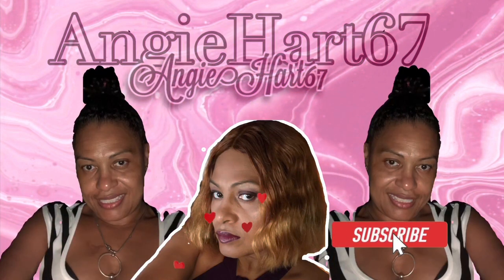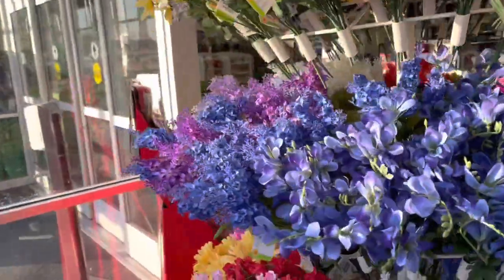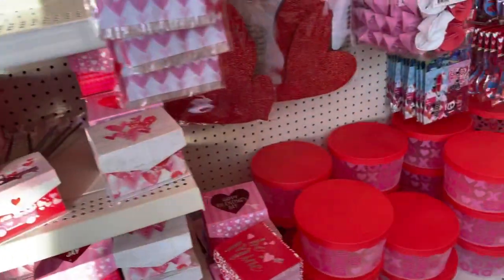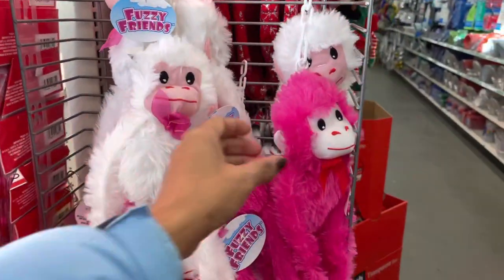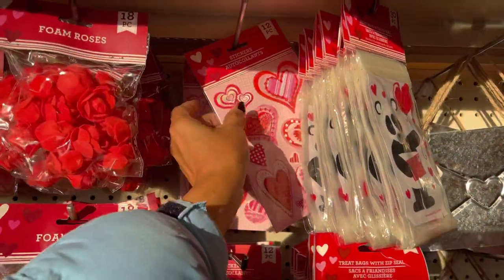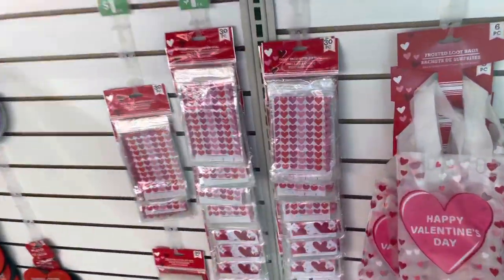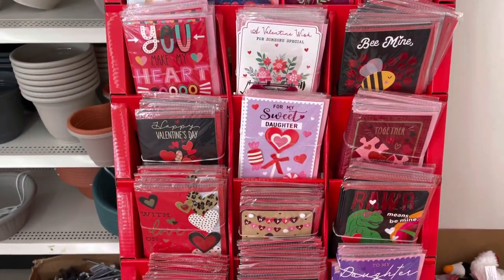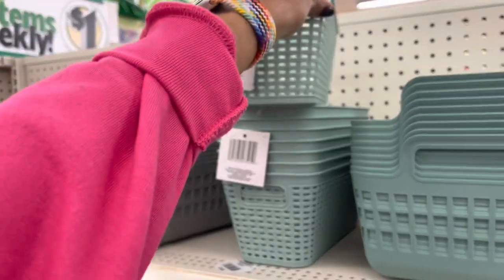DOLLAR TREE~ VALENTINE’S DAY DECORS & CANDIES 2022 . January 6, 2022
Hi friends, let browse Dollar Tree for Valentine’s decors and candies.

Stores I frequent: TJMAXX, Marshalls, Burlington, Walmart,HomeGoods, Dollar Tree, Nordstrom, Ross.